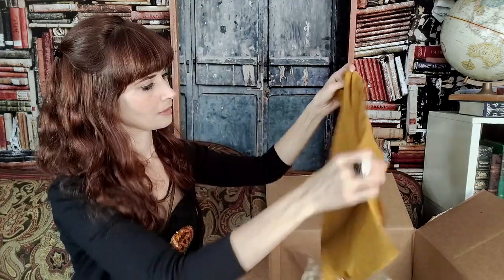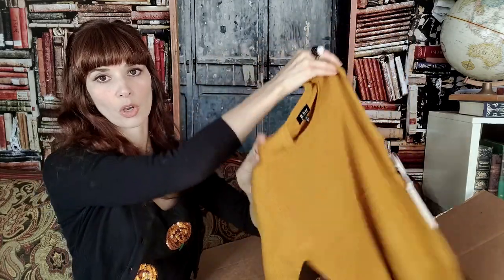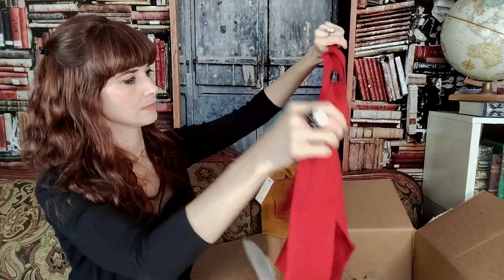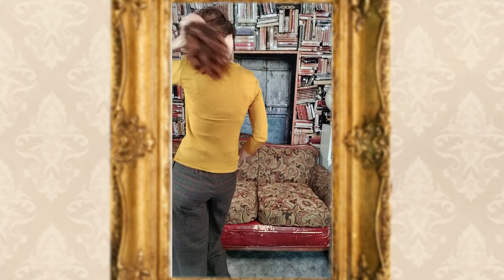$1000 MAK Sweater Haul